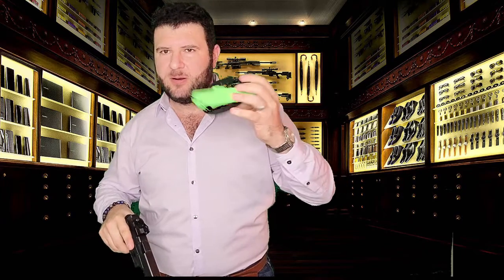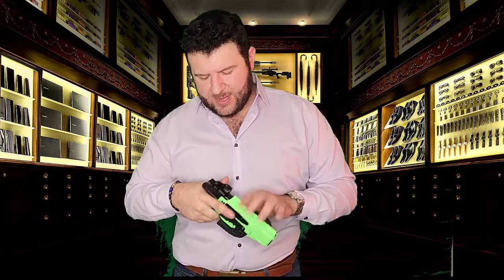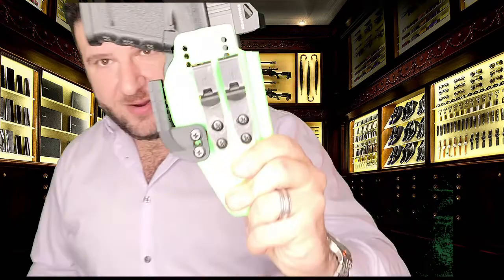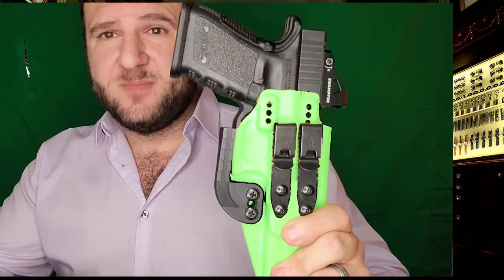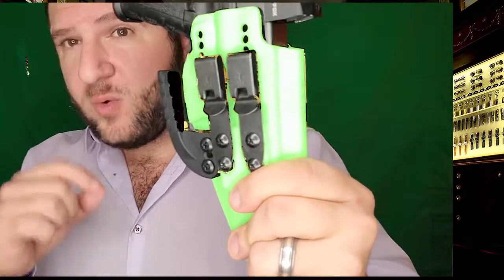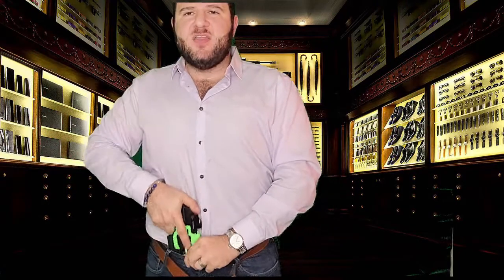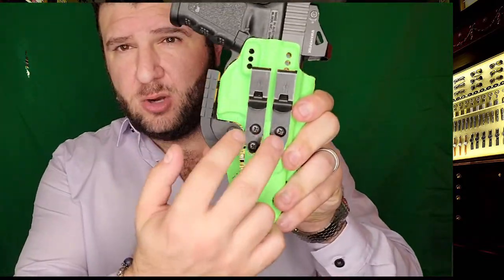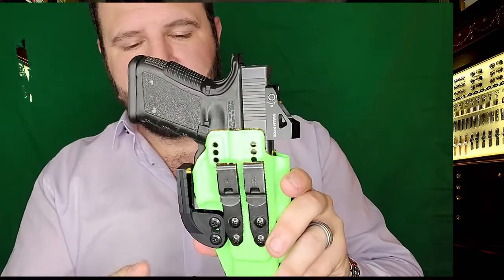TOP 5 ELEMENTS OF AN EFFECTIVE TUCKABLE HOLSTER: What to Look For In A Holster for Dress Clothes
There are some great holster companies that are making tuckable holster options out there today.

Unfortunately there are a lot more holster makers that have some lackluster offerings. Many of these are just a regular IWB holster that has some tuckable element bolted on to it, without any consideration for the needs of the wearer.

I mean let’s be honest, most of them probably only have to wear a tucked in shirt for maybe 5-10 days out of the year MAX. That leads to an incomplete understanding of the needs of the end-user.

For years I was on a hunt for a truly discreet tuckable option, only to be met with visible belt loops and a chorus of “nobody notices anyways!”

Once I discovered Discreet Carry Concepts clips, my search was over! Since then I’ve found the perfect balance of attributes that when combined create a solution that’s greater than the sum of its parts. So here’s what you want to look for:

#1) A QUALITY HOLSTER BODY:
There’s plenty of folks out there making great holster shells. Some offer more turn-key solutions than others, but I’ve personally had great luck with the following:
These also come very highly recommended from friends in the industry I trust and respect:
(This is not necessarily a comprehensive list, so apologies for anyone unintentionally omitted)

#2) A CLAW:
Most manufacturers choose a bolt-on solution that allows the user to customize it. Some like Keepers and Tenicor mold the claw into the holster body to maximize the balance between the various attachments. There’s no single best solution, since everyone’s built differently. The amount of grip rotation you’ll require to maximize concealment will very much be individualized.

#3) A HOLSTER THAT’S LONG ENOUGH:
Jon Hauptman does a great video on The Keel Principle, explaining why a longer muzzle improves concealment. The grip is the heaviest part of the pistol, and it’s also the part that’s the least contained. More real estate BELOW the belt line helps leverage the grip into the body and keep it from tipping out.

#4) A WEDGE/MUZZLE PAD:
As with the claw, some makers give the end-user the option to add, remove, and customize. Some mold the muzzle pad into the holster body, to create not only leverage but more grip rotation. You’ll have to see which one works best for you.

#5) DISCREET CARRY CONCEPTS CLIPS:
These are really the secret ingredient This is where the magic happens. Everything else listed above is a great IWB holster, but without a suitably low profile attachment method, The 2.1 and 4.1 clips specifically are designed to attach to the waistband of the pants, and be hidden by the belt. Adding these to an existing holster will likely solve whatever concealment problem you’re having.